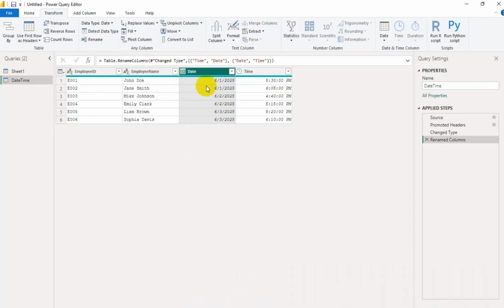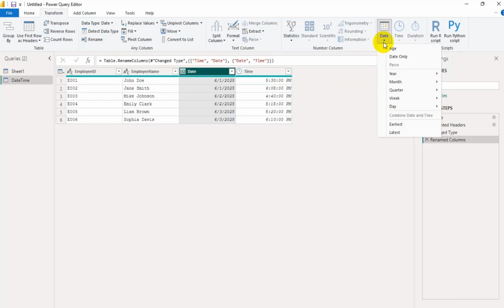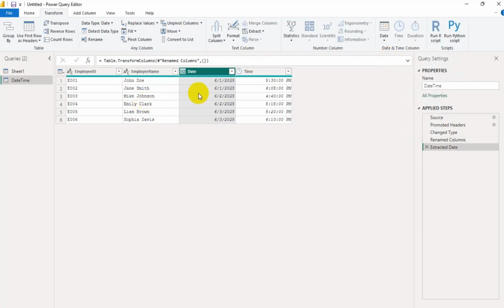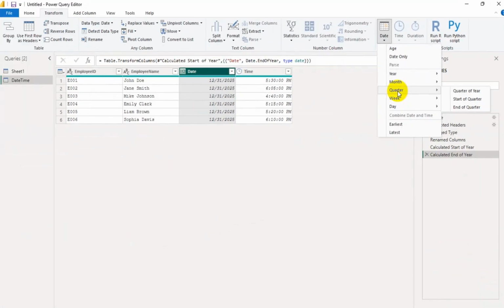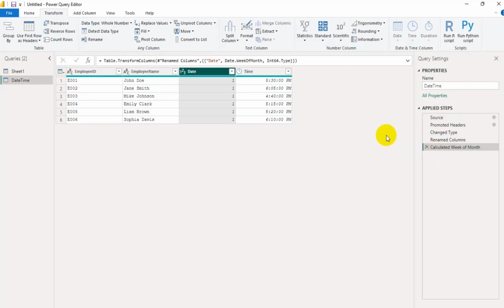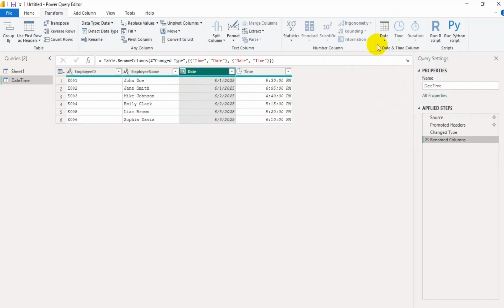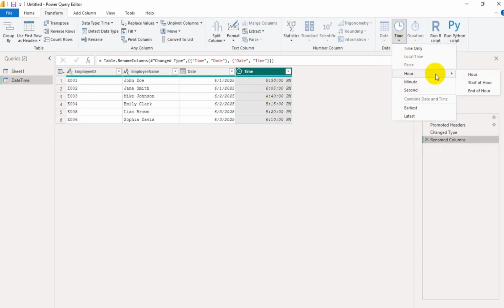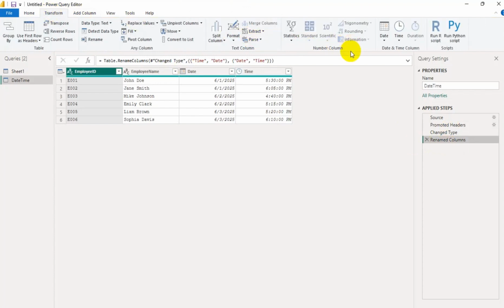Lesson 16 Part-III: Power BI Date & Time Transformation in Power Query Editor | Transform Tab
Learn everything about the Transformation tab in Power Query Editor in Power BI — from Unpivot Columns to Information option. This tutorial breaks down each tool step-by-step, perfect for beginners and intermediate Power BI users.

🔍 What you’ll learn:
Unlock the full potential of Date and Time transformations in Power BI using the Transform Tab of Power Query Editor! ⏰📊

In this video, you’ll learn:
How to transform Date and Time columns
Use of Date, Time, DateTime, Duration features
Add columns like Year, Month, Quarter, Week, Day
Perform calculations like difference between dates and times
Split, extract, and modify Date/Time values with real-time examples

Whether you are a Power BI beginner or looking to enhance your data transformation skills, this video covers all the essential steps to clean and shape your date-time data effectively.

🔧 Covered Topics:
Transform Tab Overview
Date and Time Functions
Duration and Time Calculations
Extracting Date Parts (Year, Month, Day, etc.)

Learn Power BI from Scratch Free Power BI course in English Power BI for business Qatar Power BI course 2025 GCC Power BI training online Gulf what is power bi  POWER QUERY EDITOR in POWER BI Power Query Editor Home Tab Power BI Power Query Tutorial Power Query Editor for Beginners Home tab explained in Power Query.

GOOD LUCK!